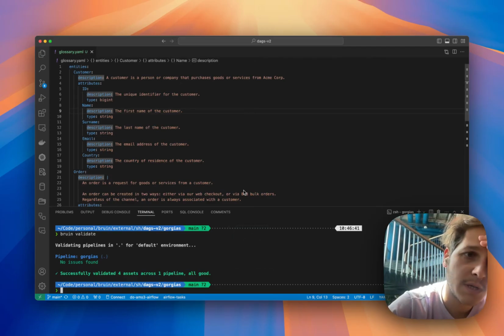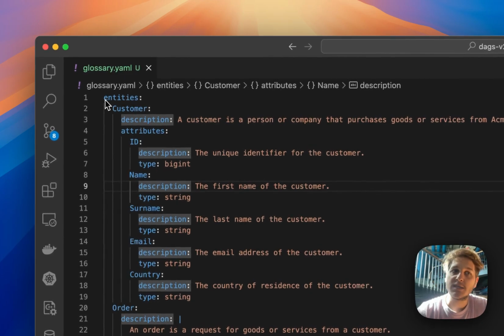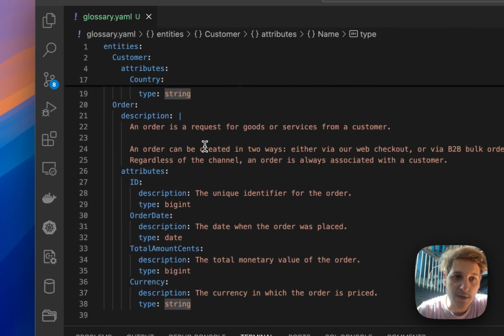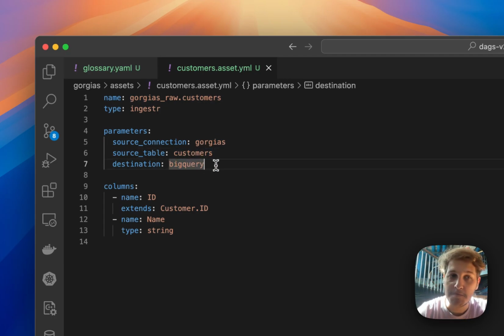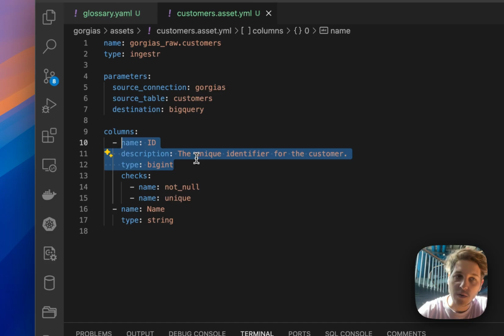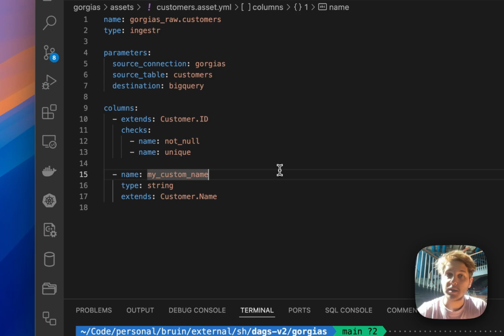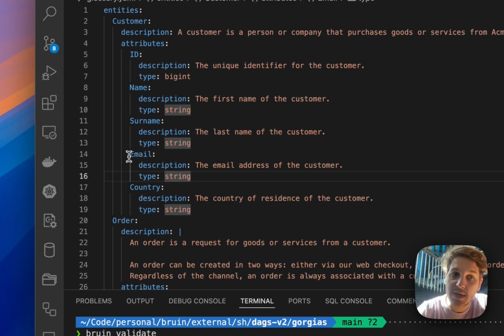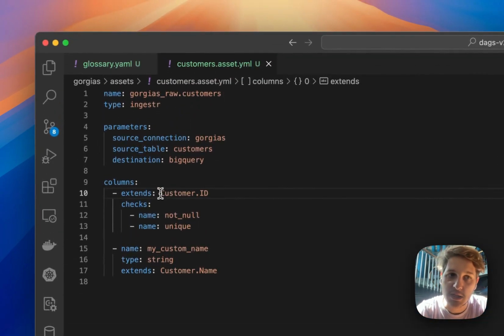Glossaries with Bruin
In this video we showcase Bruin's glossary and entity definition capabilities